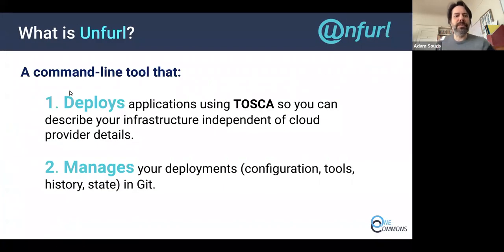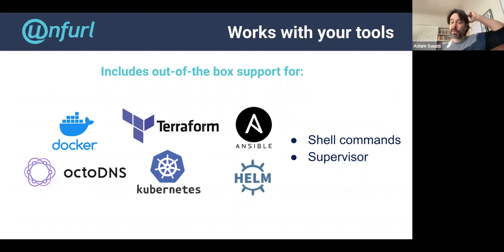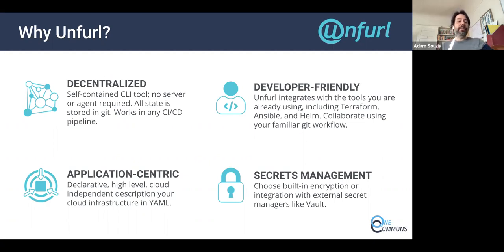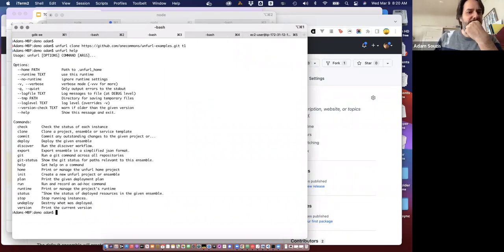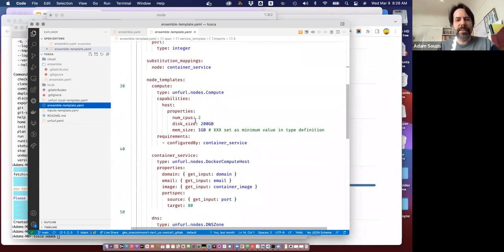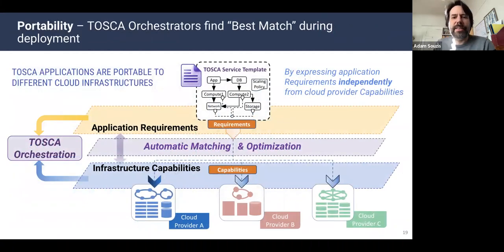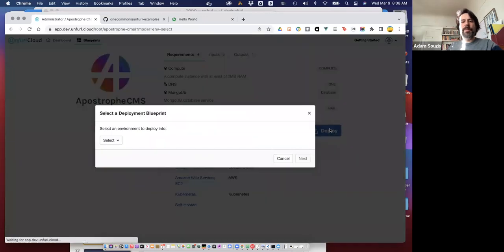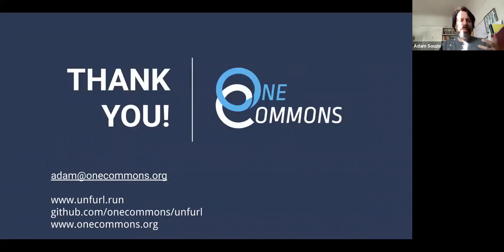Using TOSCA, Unfurl, and GitOps to simplify application deployment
Part of the TOSCA Implementation Webinar Series

During this webinar series, leading developers and users of TOSCA agreed to share their experiences with you. They will show demonstrations of TOSCA-based systems and examples of TOSCA service templates. They’ll also explain the unique benefits of TOSCA for their application domains.

Unfurl, a new open-source tool for managing your application deployment process, will be demonstrated in this webinar. Unfurl lets you easily track configuration, secrets, software and code dependencies, and deployment history all in git. Use TOSCA to describe your cloud infrastructure in simple, application-centric terms and, much like how a build tool builds an application, Unfurl will install and execute the necessary tools to deploy your infrastructure. This presentation will present an overview and live demo of Unfurl as well as a sneak peak of our cloud-based platform for Unfurl,